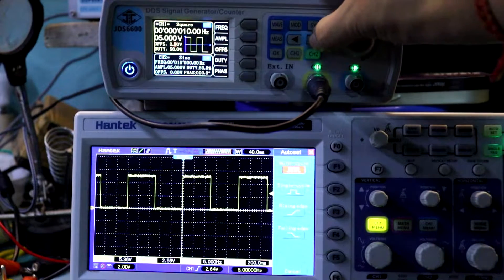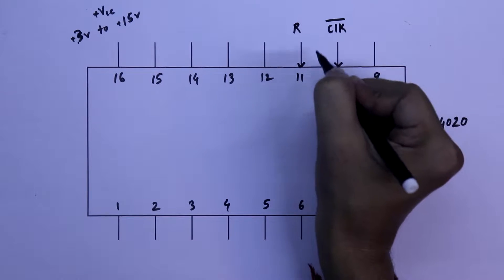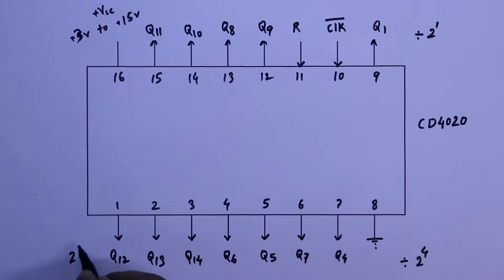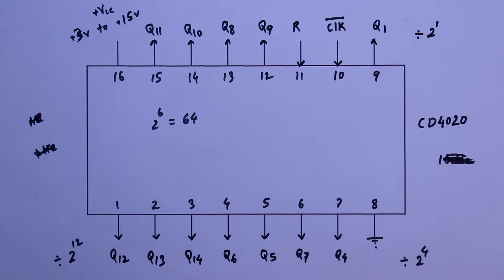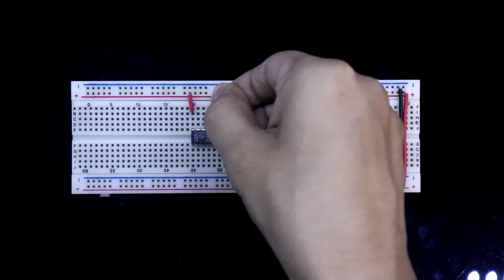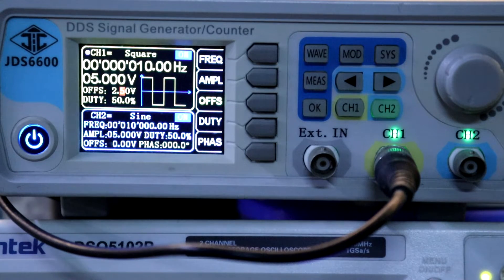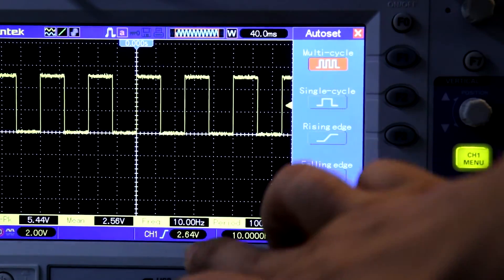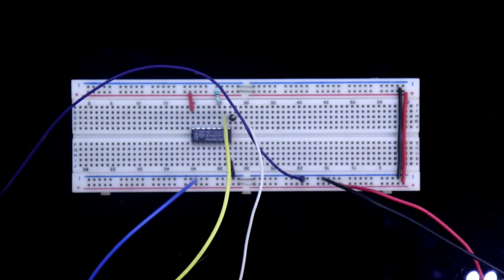CD4020 Counter IC | 14 bit binary ripple counter IC 4020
In this video, I've explained the basic things of CD2020. It is a 14 bit ripple counter frequency divider IC.

Required Components:

IC                        : CD4020
Resistors           : 220 Ω, 10 K
Miscellaneous  : Breadboard, LEDs